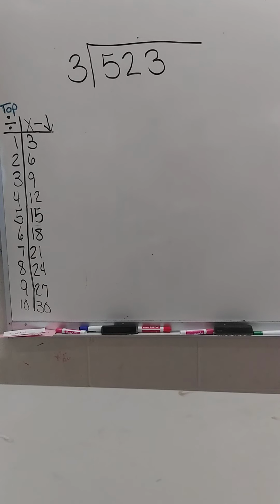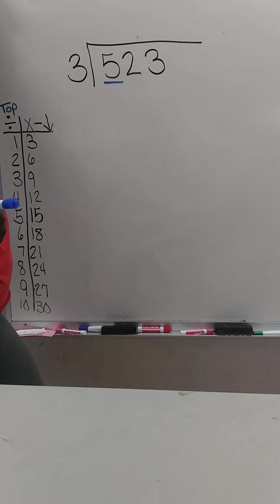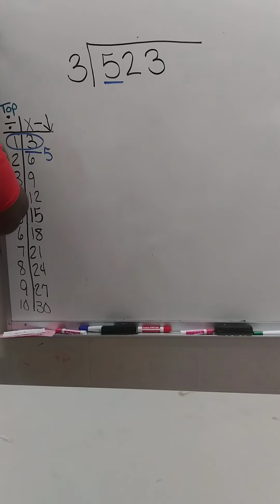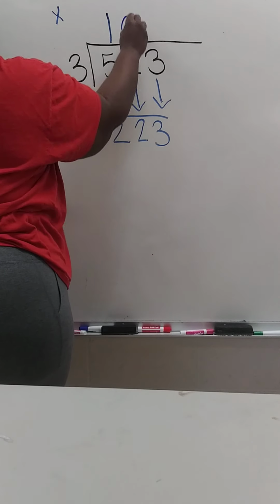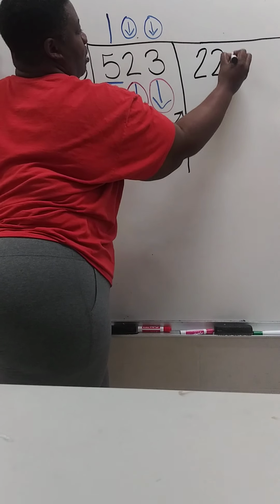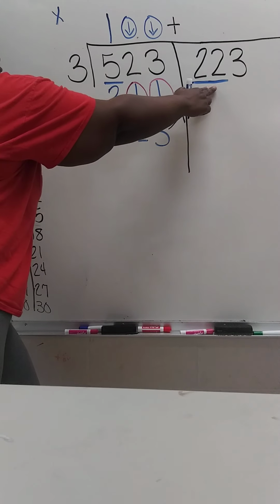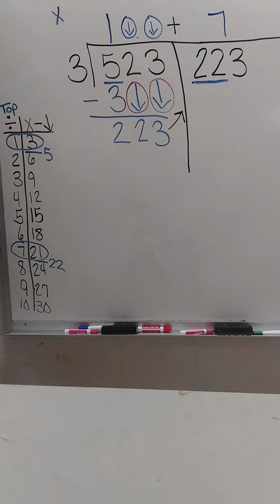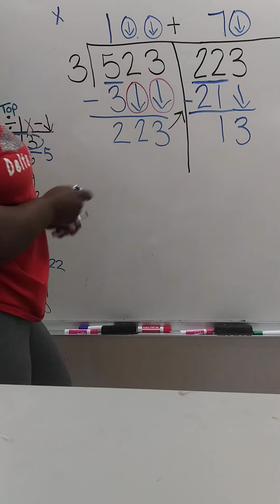May 4, 2020